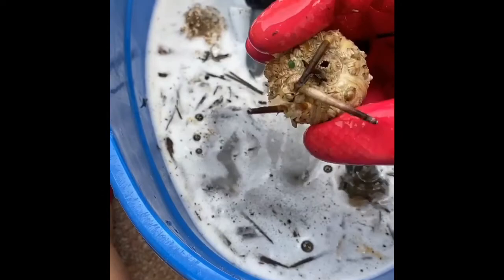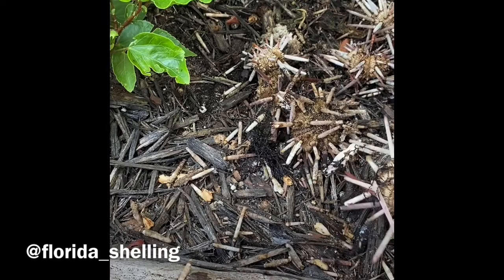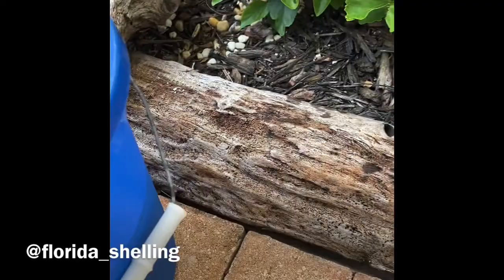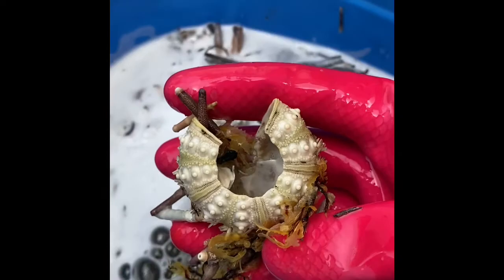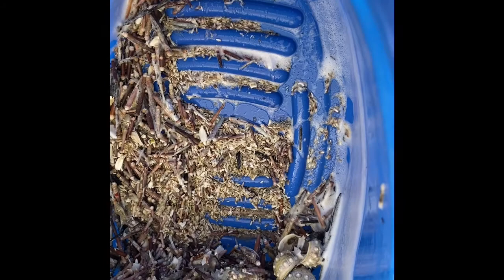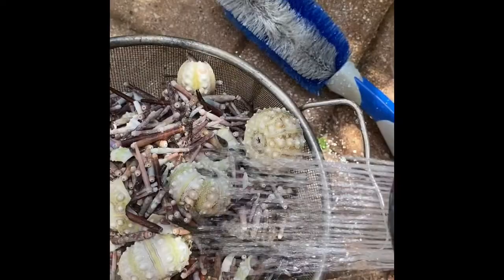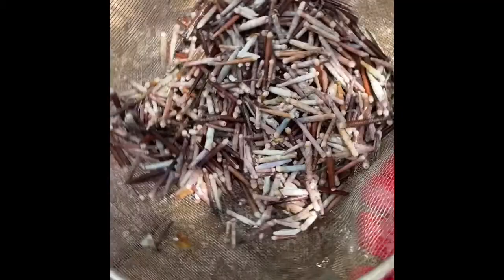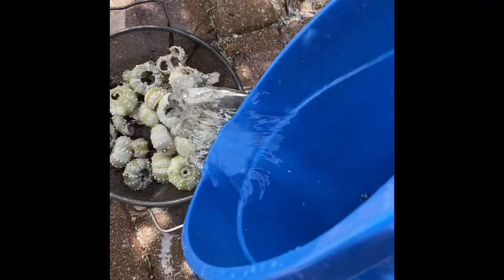Cleaning Sea Urchins Beginning To end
In this Video I show you everything from finding them to cleaning them so you can keep their spines and the body. Its very easy, and depending on what species of urchin you find (already dead) and how many (eek!) will determine how long it'll take you to do this process.

* No urchins were live taken or hurt.

I hope you enjoy it! I have another video on how to do this with a different species, a purple sea urchin (dead taken):

Make sure to follow me on soSHELL media!

FAN MAIL:
P.O.Box 33420

WAYS TO MEET US: Shell shows and conventions. For updates on shows we will be attending visit our IG account or FB page under events.